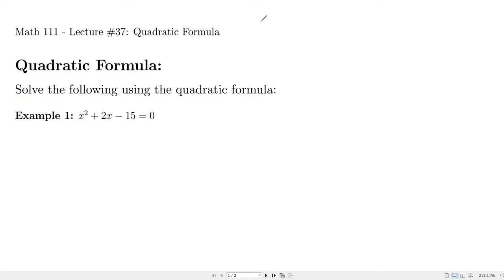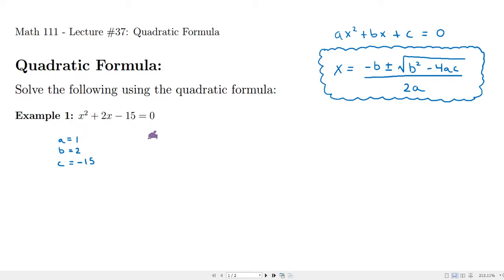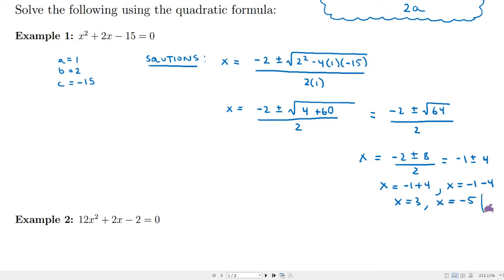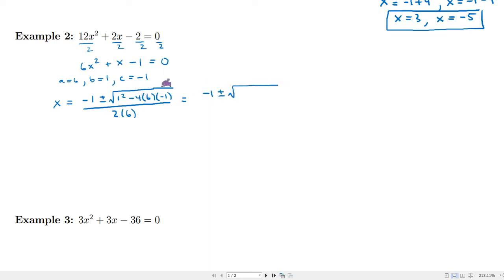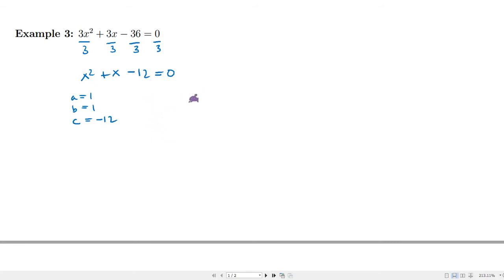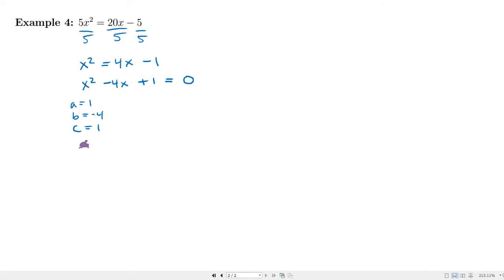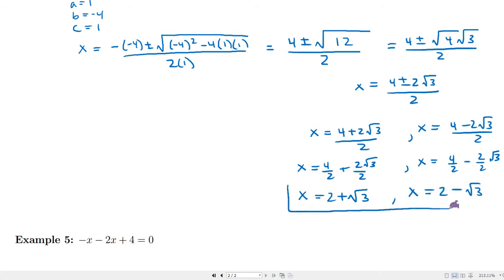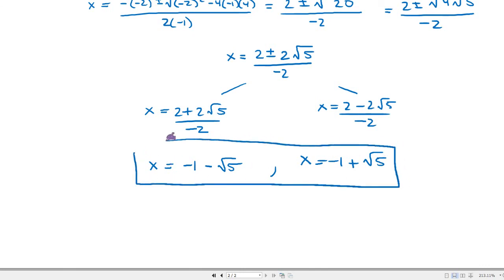MTH 111 - Lecture 37 - Quadratic Formula